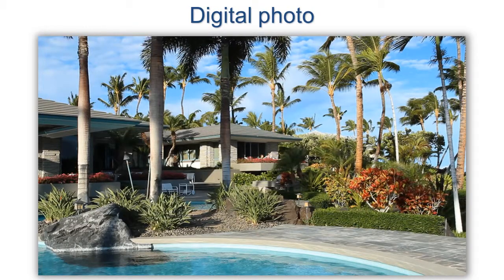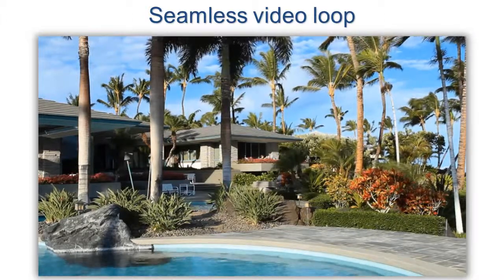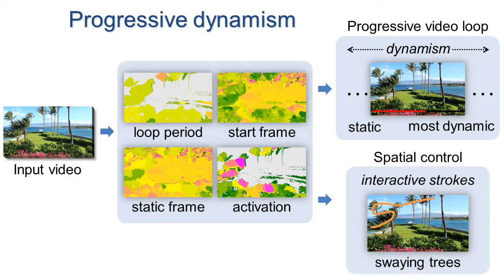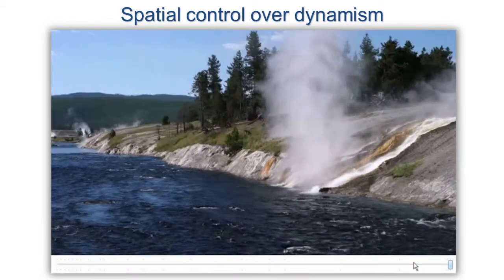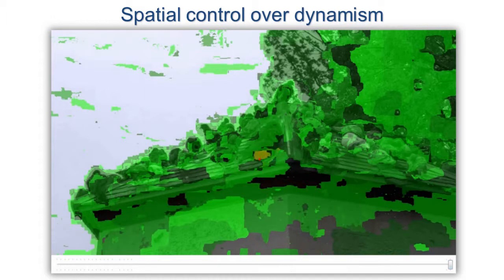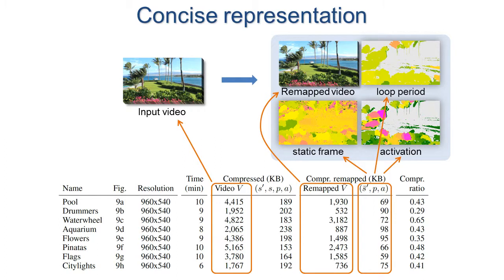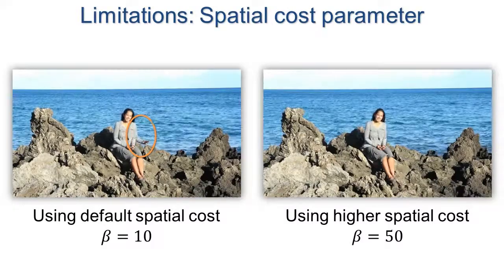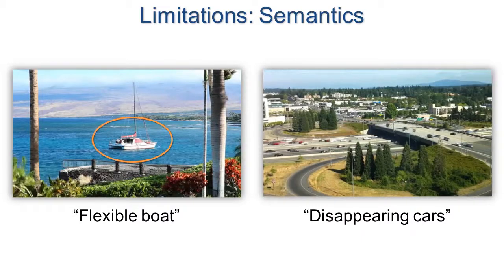Video Optimization with User-Guided Segmentation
Automated Video Looping with Progressive Dynamism